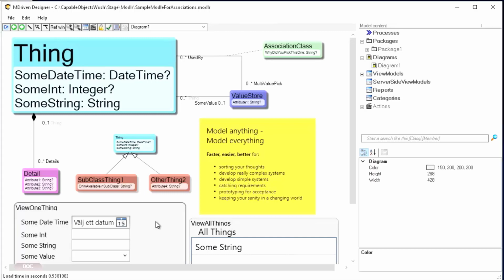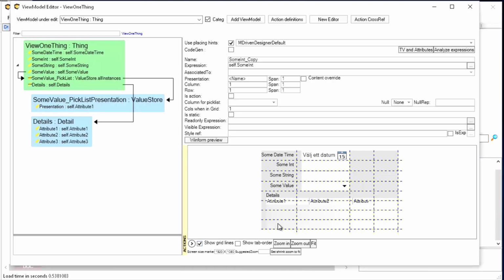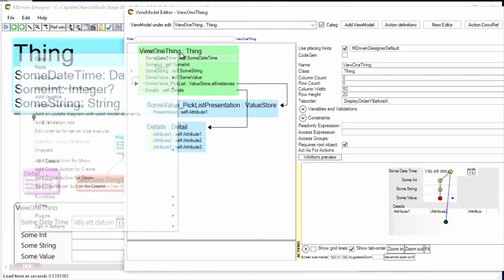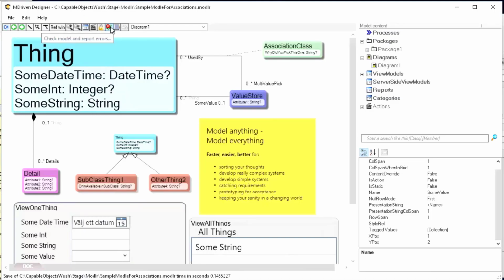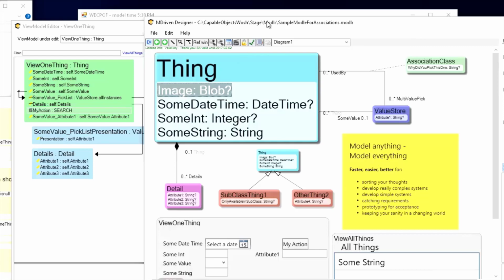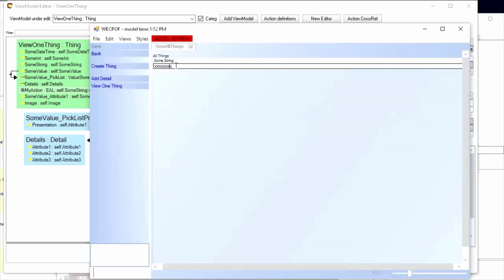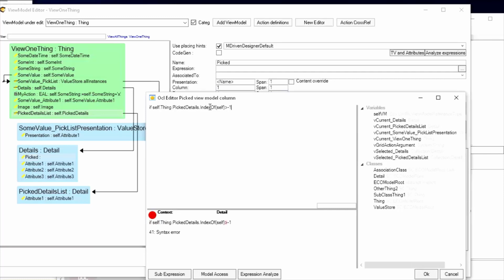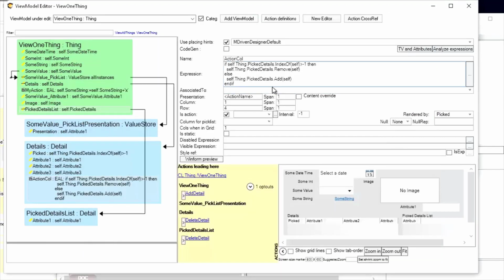MDriven Designer | Part 11 | ViewModel Designer Updates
ViewModelDesigner updates - what happens when you click widgets and columns. And a brand new addition "Rendered By" on actions. This opens up for a few new view patterns for you to take advantage of.